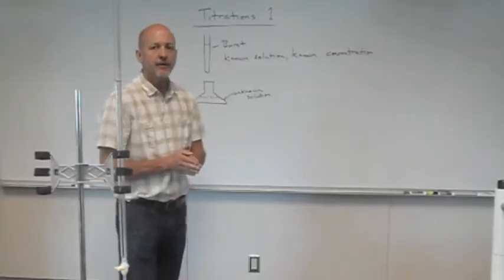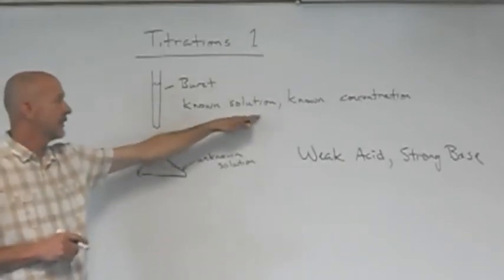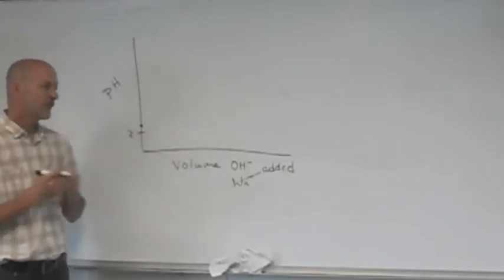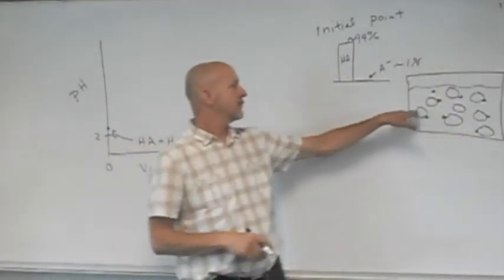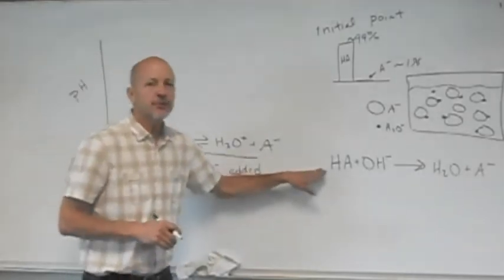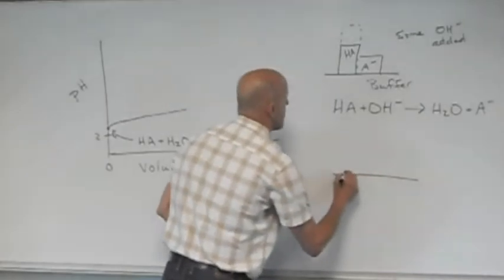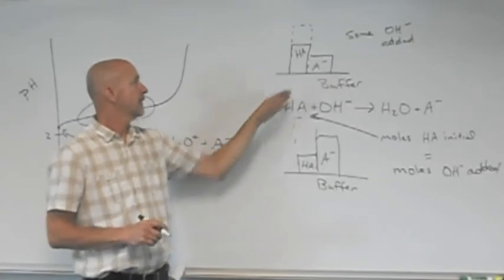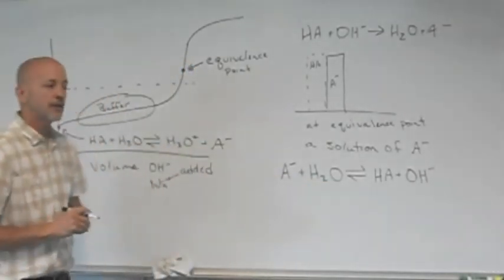Titrations (part 1)